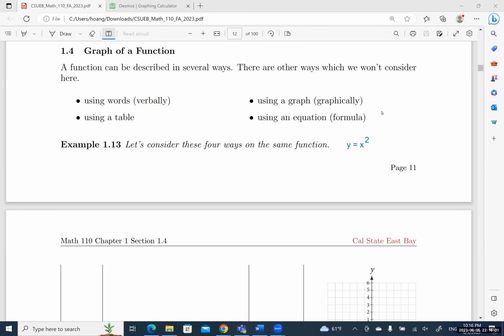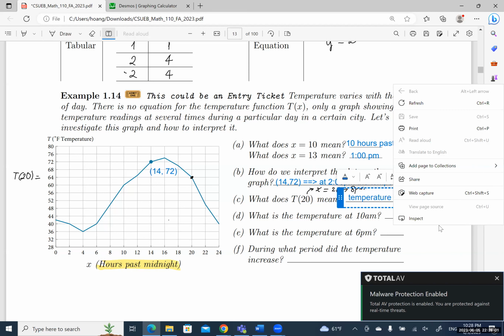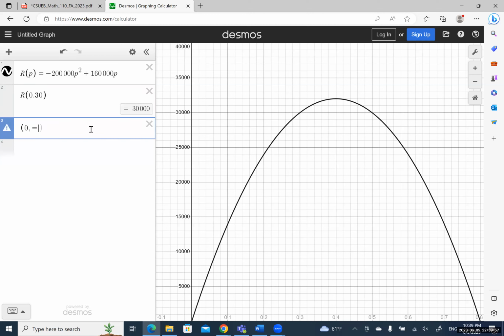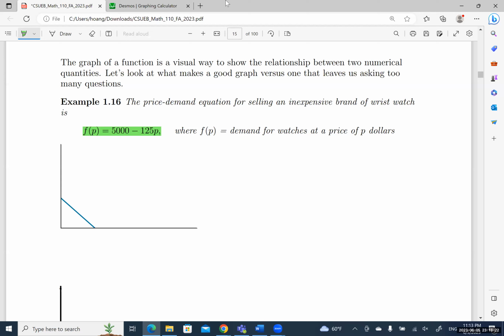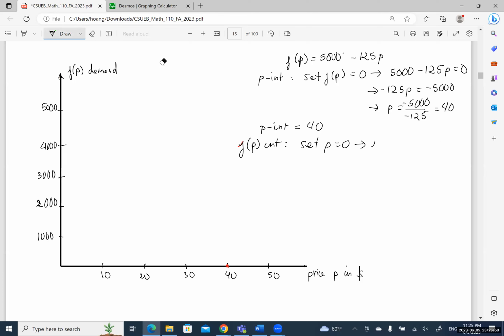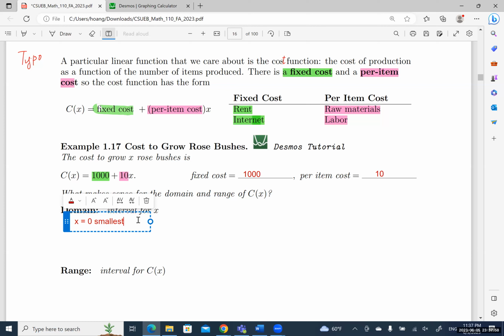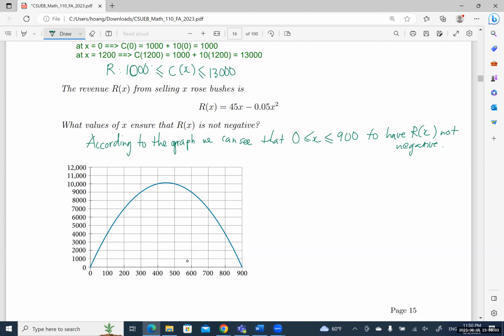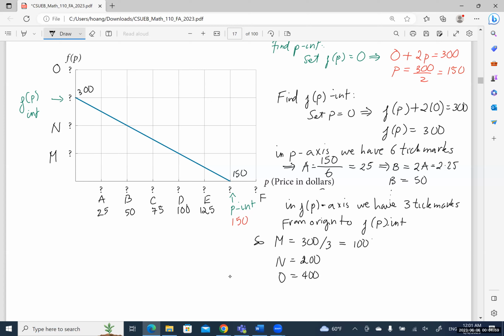1.4 Graph of a Function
Mr2 is teaching Math110 1.4 Graph of a Function